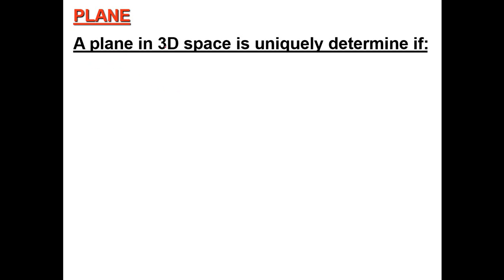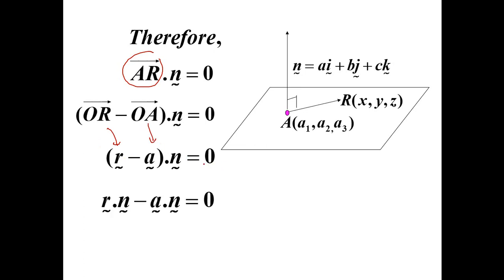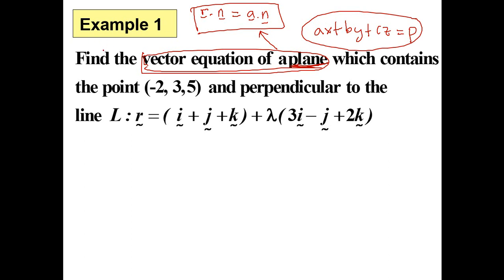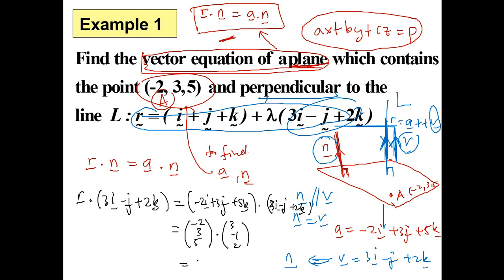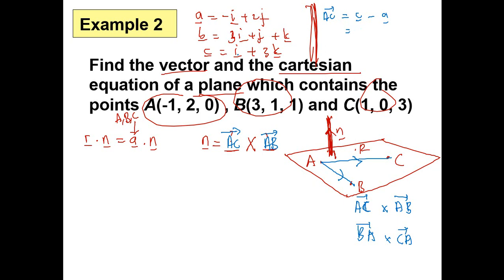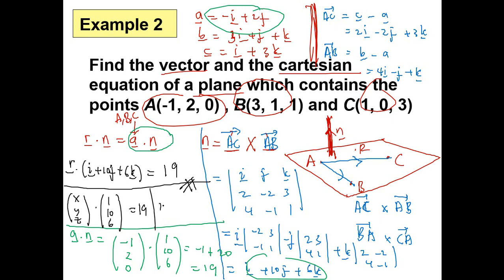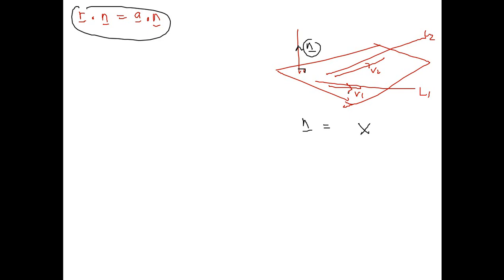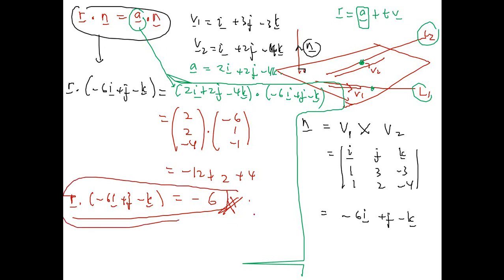Vectors the equation of a plane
Vectors
The equation of a plane in:
(i) vector form
(ii) cartesian form